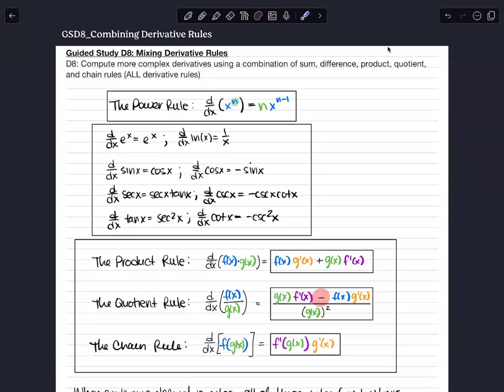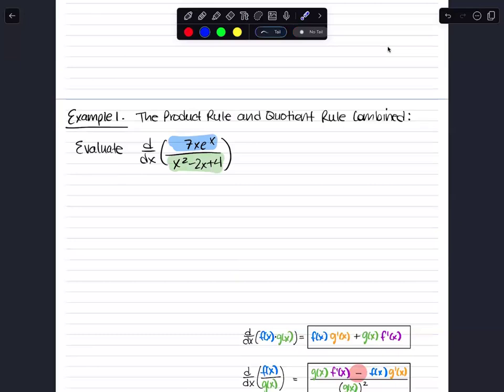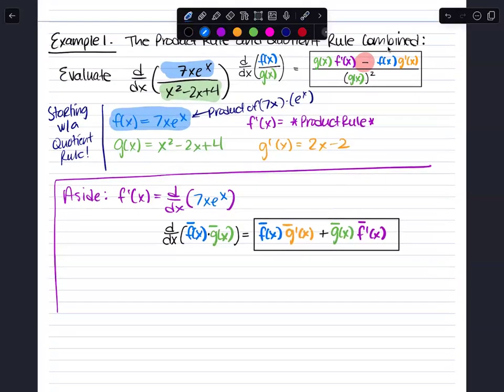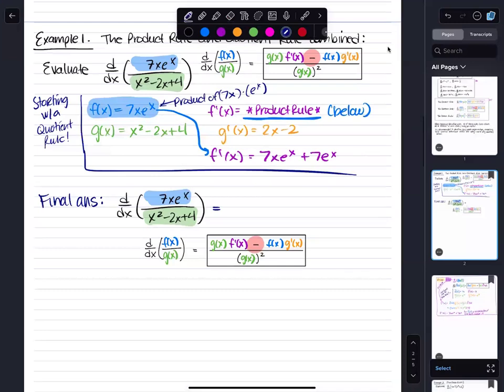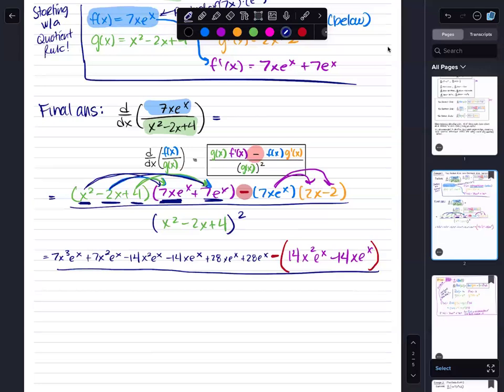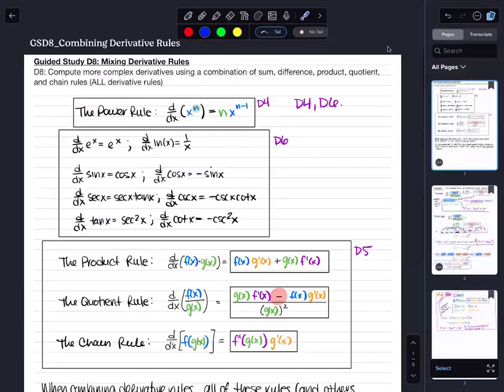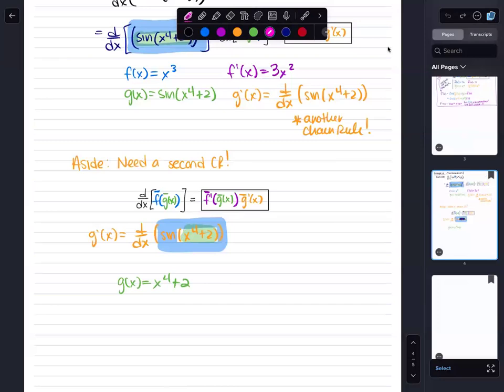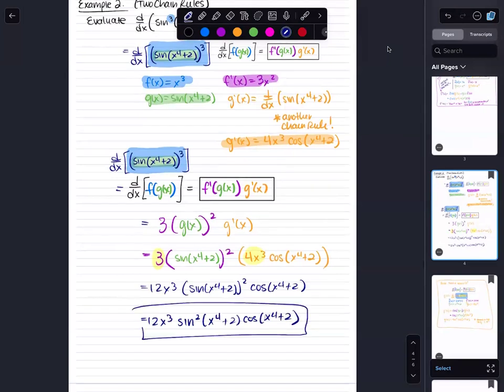Mixing Derivative Rules (GS-D8)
D8: Mixing Derivative Rules: Compute more complex derivatives using a combination of sum, difference, product, quotient, and chain rules. (ALL derivative rules)